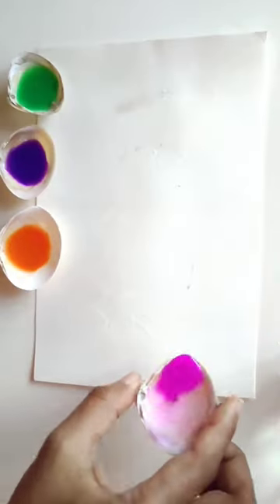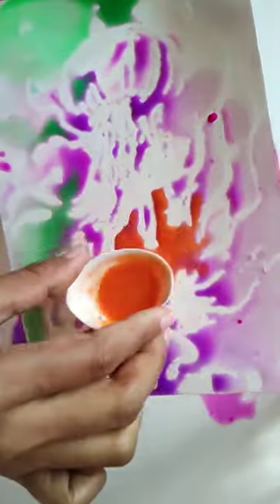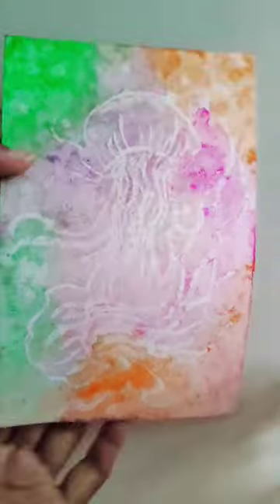Invisible Painting || water Colour Painting || Wind Of Dreams